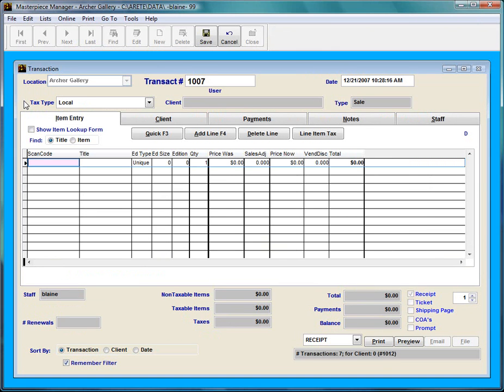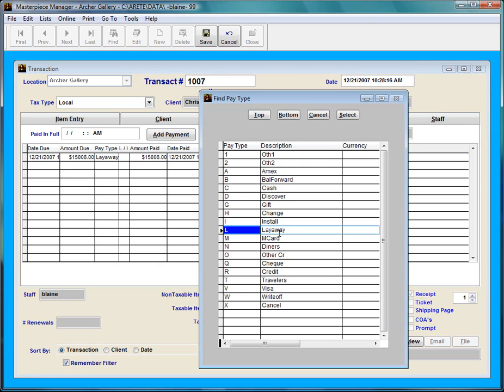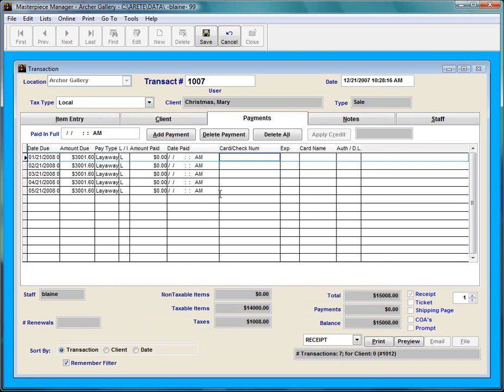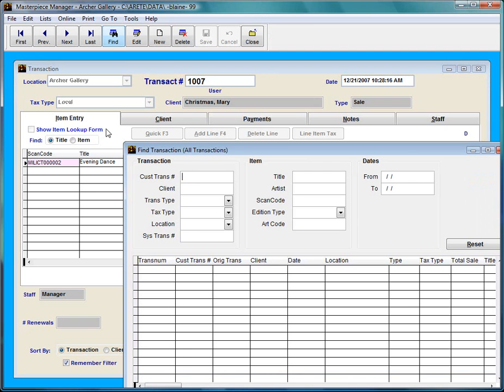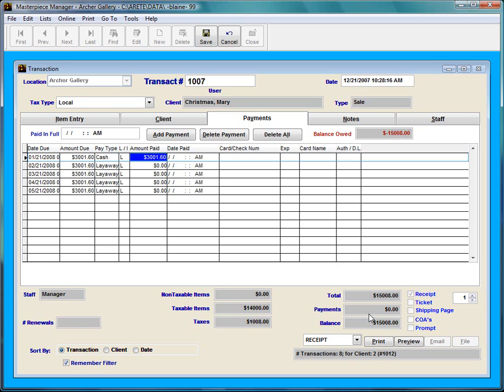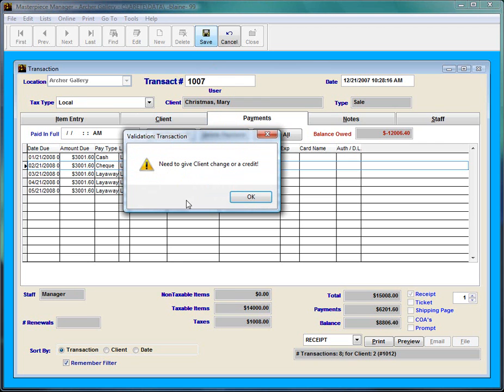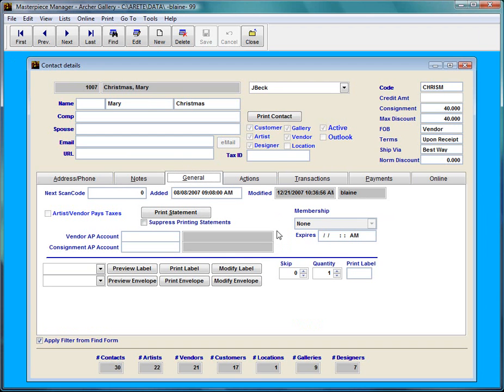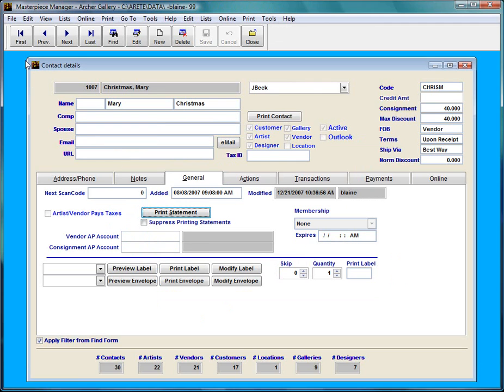Apply Layaway Payments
How to apply Layaway Payments to Masterpiece Solutions Art Gallery Software